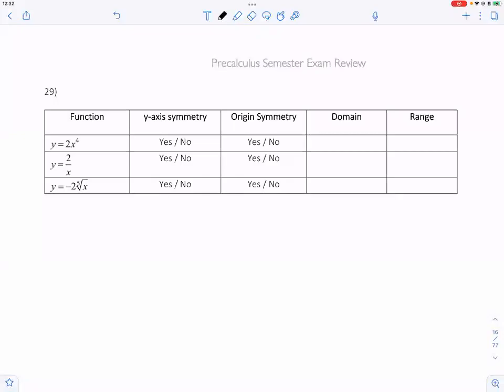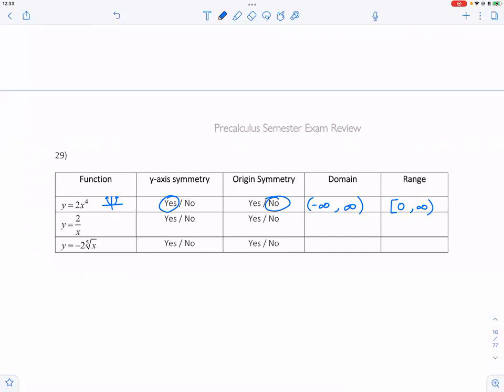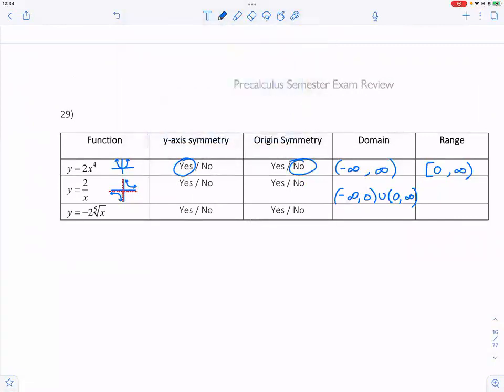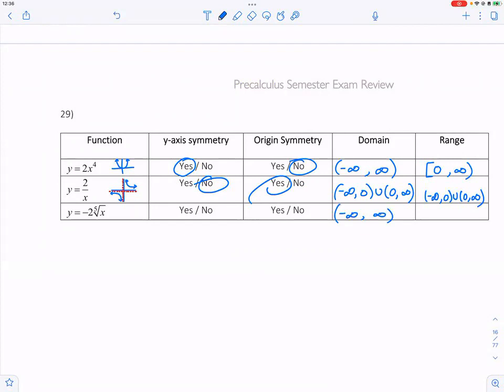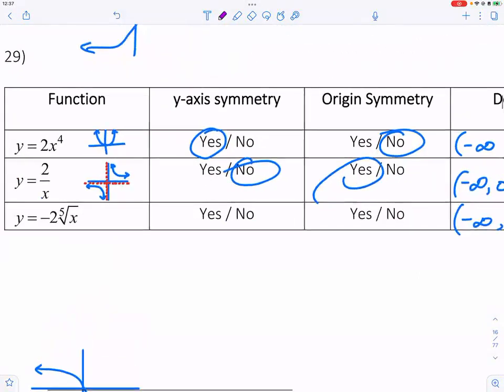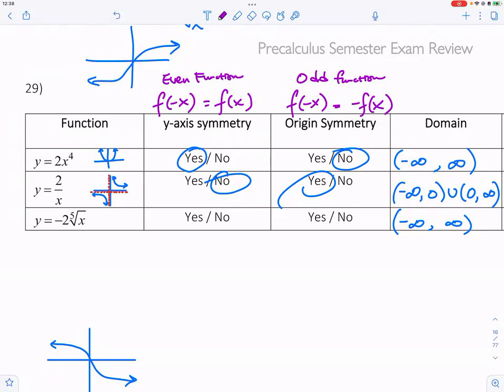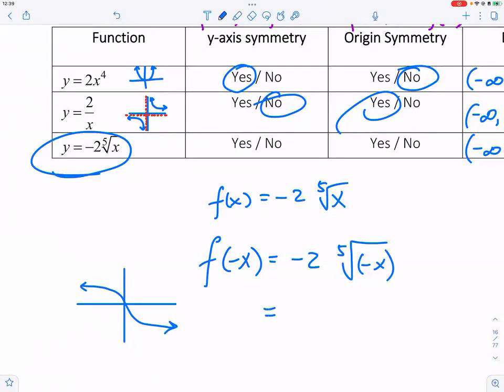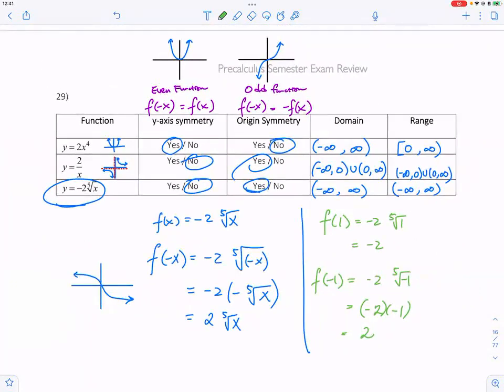[PreCal] Exam Review Question 29** (the one after Q20)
This is Question 29 somehow in between Q20 and Q21.